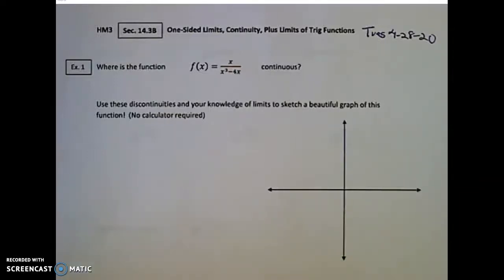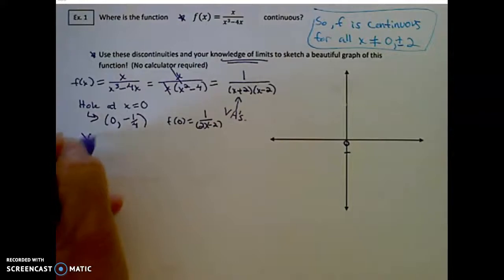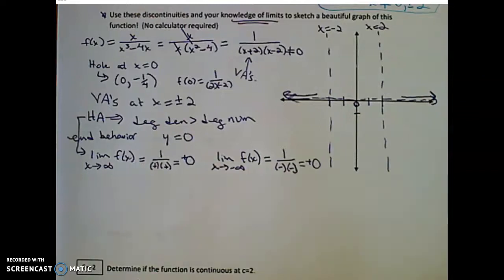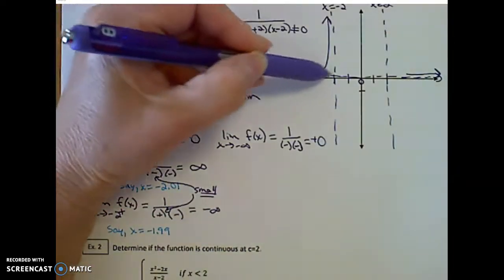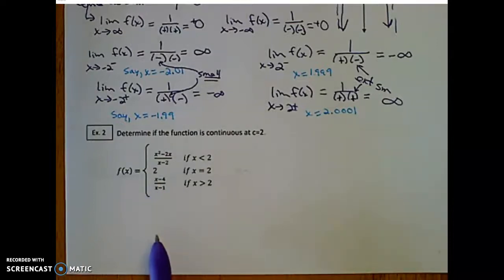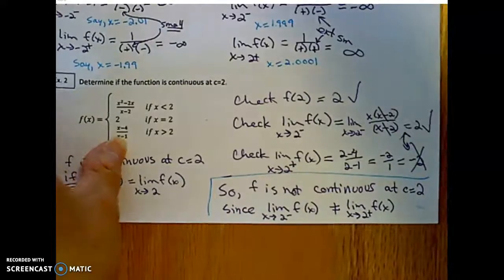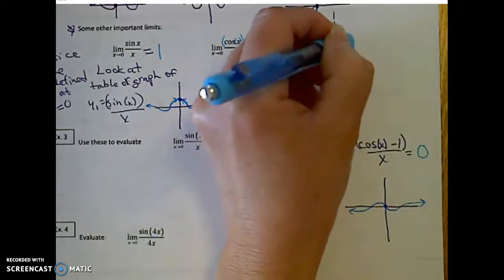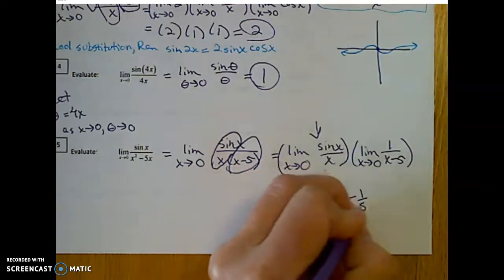HM3, Section 14.3, Day 2 Notes